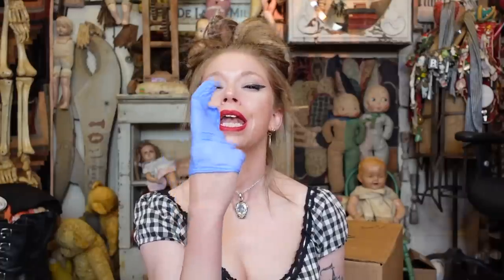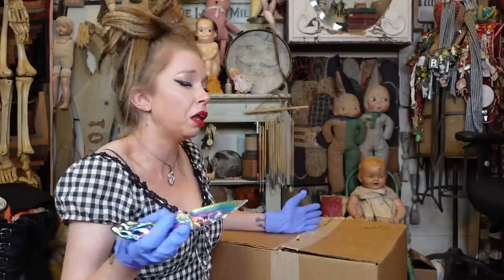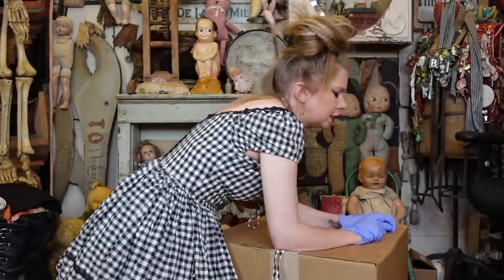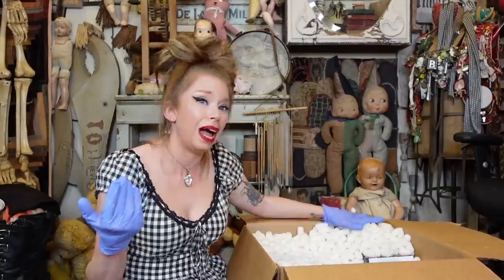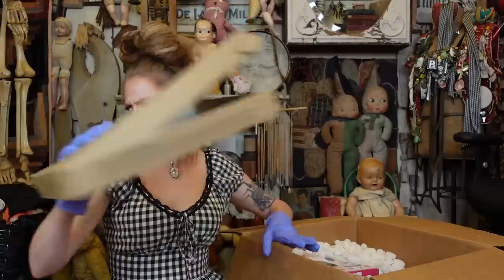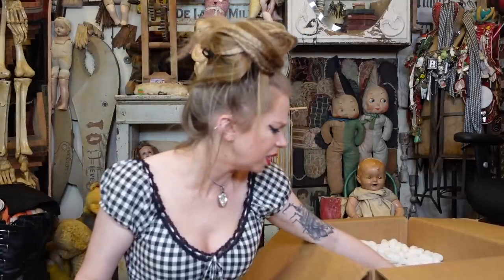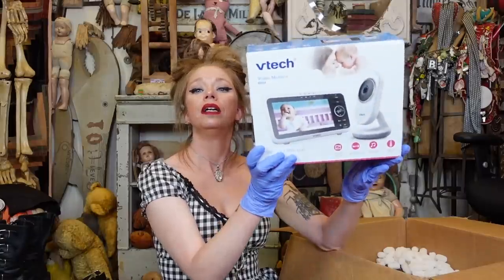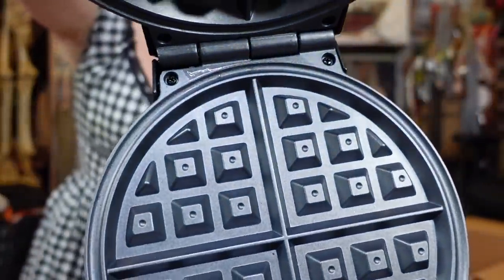Are All Amazon Return Boxes Elaborate Scams?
Today I investigate TikTok's Latest Trend- Buying and Unboxing Unclaimed & Undelivered Mail from WiBargain.  This box costs $100-$125 and contains 10 unopened packages!  Is it worth the money or is this the worst Mystery Box Scam we've ever seen?  All views stated in the video are my opinions based on my experience opening this box & as a customer!  Please let me know if you have had a better or worse experience than me!

Timestamps/Chapters

0:00 Intro
5:30 Item 1
7:20 Item 2
8:30 Item 3
10:02 Item 4
12:40 Item 5
13:40 Item 6
15:23 Item 7 & 8
17:47 Item 9
18:47 Item 10
20:08 Conclusion

- I Shopped at an "INFLUENCER ONLY" Thrift Store?

If you read this whole description comment 'BOX'

GRAV3YARDGIRL
PEARLAND, TEXAS
77588